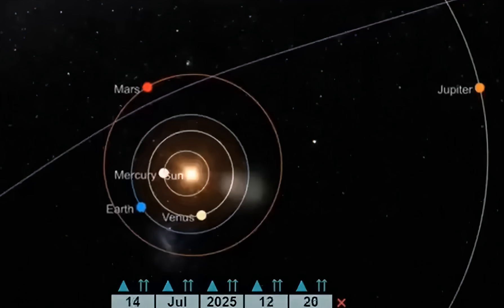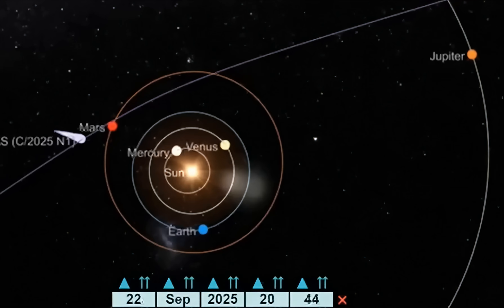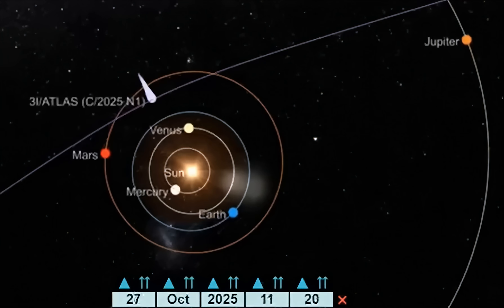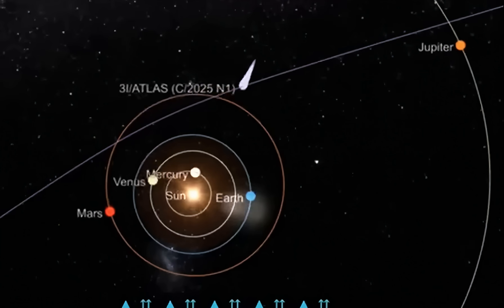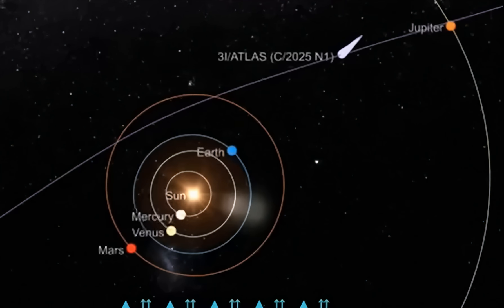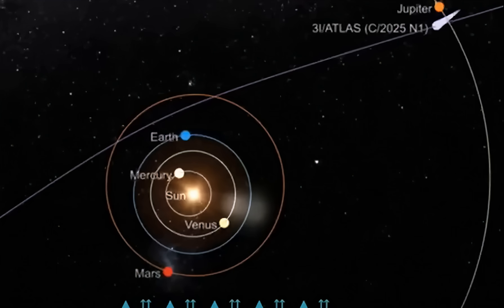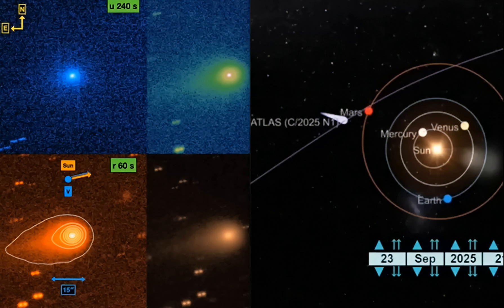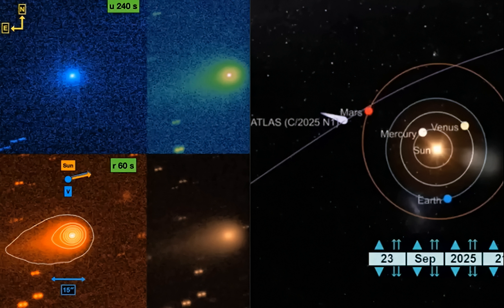ARTIFICIAL METAL Detected On 3I/ATLAS, Chemical Signature Not Found In Natural Comets, Skims Mars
- The Very Large Telescope (VLT) detected significant nickel vapor but almost no iron in the interstellar 3I/Atlas comet. Having nickel without iron is not a chemical signature found in known natural comets and is more consistent with industrial alloy refining processes.

Astronomers using the VLT observed emission lines of nickel (Ni) but failed to detect any comparable iron (Fe) lines in the comet’s outgassing plume. This contrasts with standard comets and asteroids, which always show iron and nickel together, since they’re created together in supernovae and meteoritic material. The decoupling of nickel and iron is exceedingly rare in natural objects, leading some researchers (including Avi Loeb) to consider artificial or technological explanations, as industrial nickel production commonly yields nickel without iron via processes such as the nickel carbonyl channel.

The research reporting evidence of artificial metal in the comet 3I/ATLAS comes from recent spectroscopic observations. Industrial nickel production commonly yields nickel without iron via processes such as the nickel carbonyl channel.

The paper says we If 3I/ATLAS continues to exhibit Ni without Fe through perihelion, it will constitute the first clear case where interstellar cometary metal emission is decoupled from classical refractory release. That outcome would argue for a distinct, low–temperature organometallic (or nanophase) pathway for Ni in extrasolar comets.

The mass loss rate of nickel observed was around 5 grams per second at a heliocentric distance of about 2.8 AU.

The James Webb Space Telescope and SPHEREx revealed the dust around 3I/Atlas is composed 95% of carbon dioxide and only 5% water with almost no carbon monoxide. This is again, completely unlike any comet ever observed. The comet additionally shows cyanide emission, adding another layer of chemical abnormality.

This result of nickel without iron happens on Earth from the production or refinement of advanced nickel alloys like nickel-titanium (used in shape-memory applications), where nickel is carefully separated and iron is excluded.

SOL- 2jT2CwMQepR2t2UU9PZugy3wgMAtjzFasWQ1mnQbwyVA

Socials-